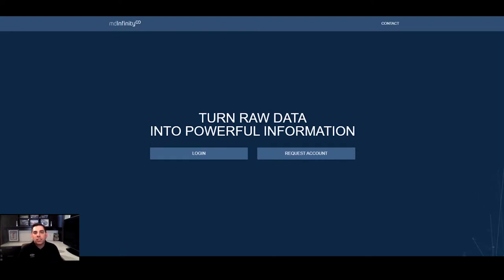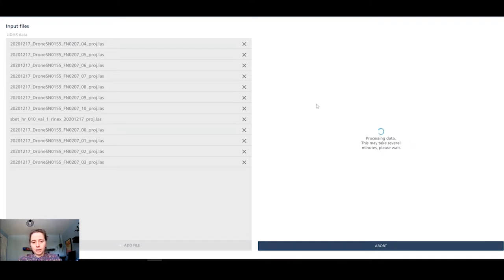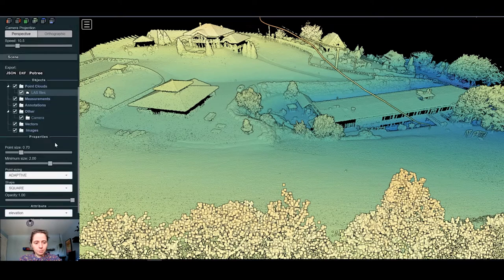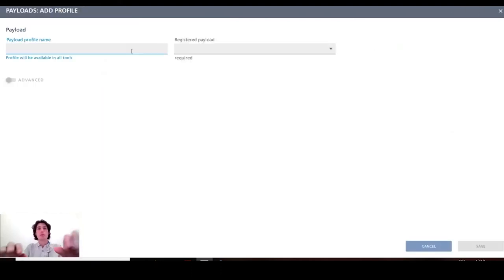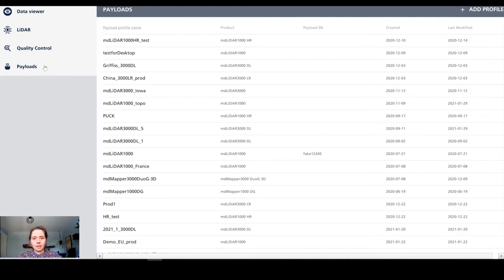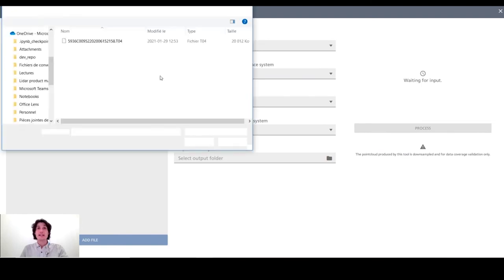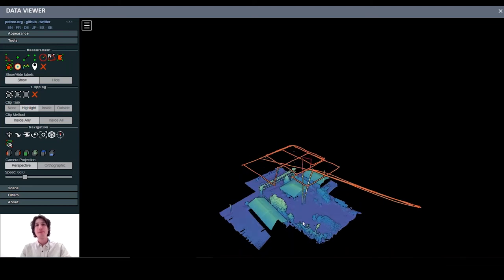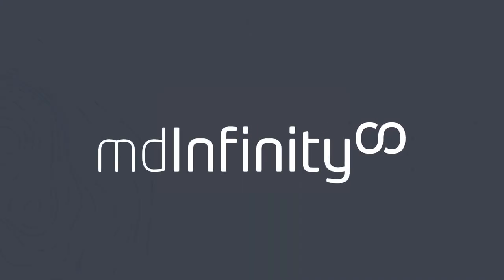mdInfinity Desktop 2020 5 & 2021 1 Update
New updates are:

Desktop 2021.1
-Update Coverage preview module with export in UTM (and export trajectory in LAS)
-Update Precision enhancement module with Outliers removing options
-Georef: export trajectory in LAS

Desktop 2020.5
-Viewer
-Payload profile
-mdMapper 3D tool